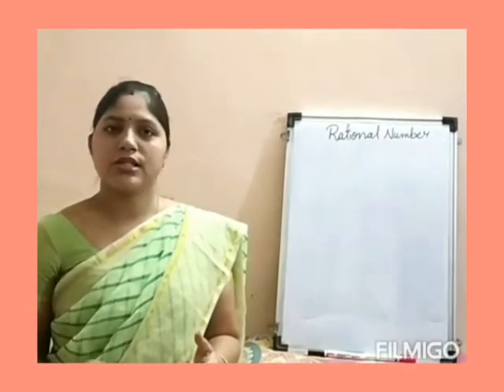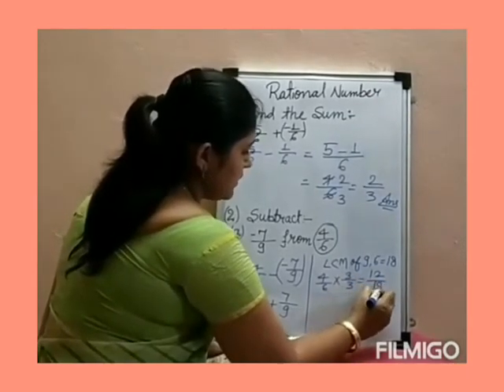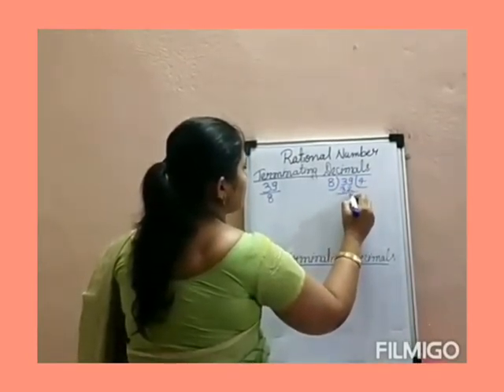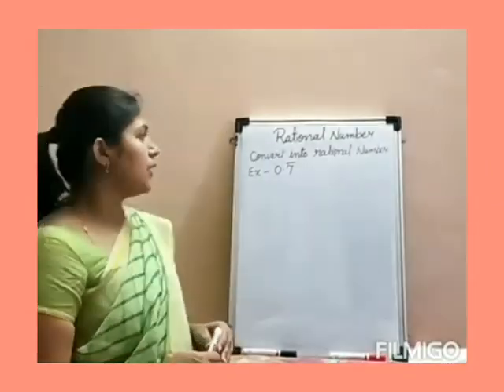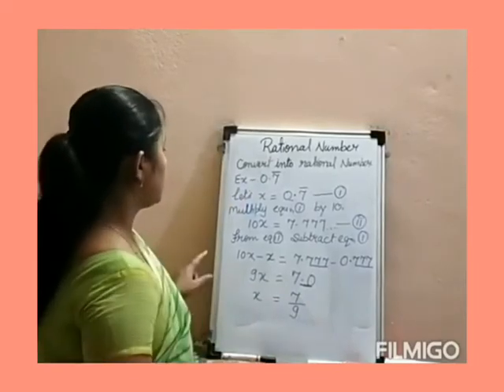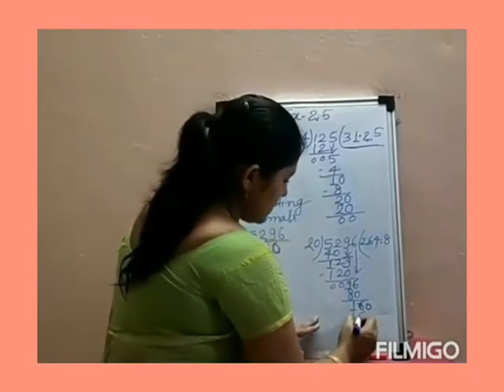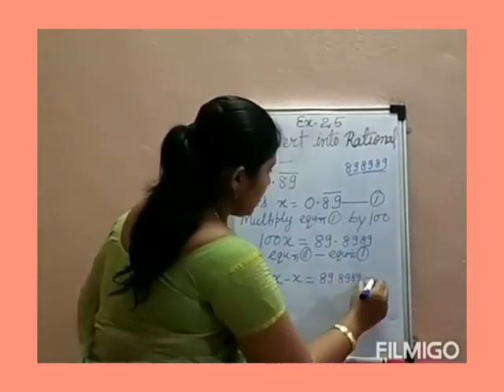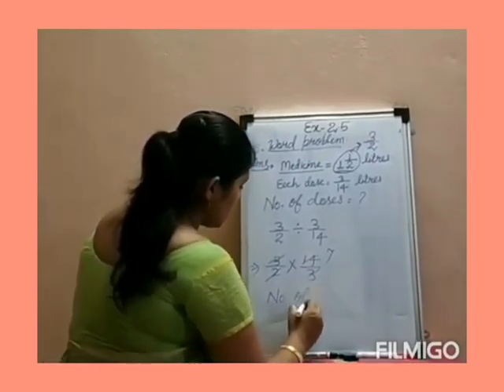Class 7 : Mathematics - Chapter 2 'Rational number' Video 2 (Fourth Week)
Binita Pathak
Follow this link for Class Notes: